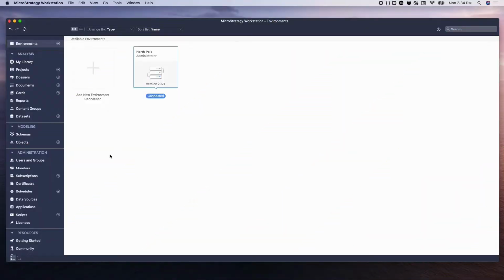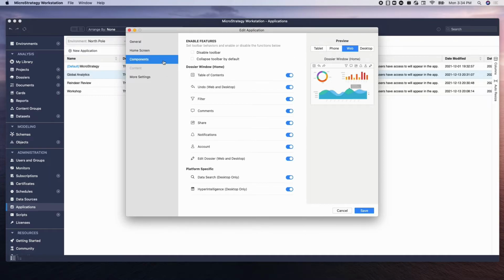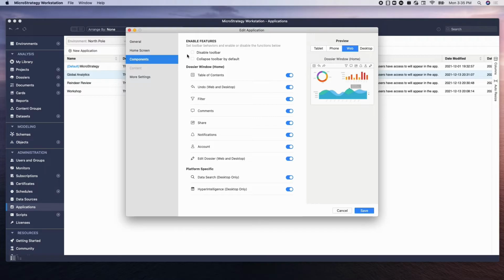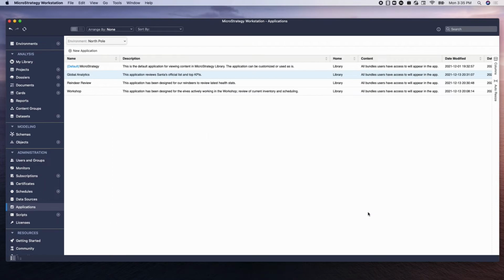Applications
With this release, we have completely reimagined and revamped the viewing experience. MicroStrategy Library has new features that will change the way you view data and discover insights across your organization:

- Administrators can now design and deploy fully customized Library applications from Workstation, with no coding required. Define available options, set user permission, and enable secure, unique experience based on user requirements.
- Analysts can now edit or create new Dossiers with the Edit Mode option in Library and in the MicroStrategy Application, and seamlessly return to View Mode with the click of a button.
- All users can now easily undo or redo actions while interacting with Dossiers in MicroStrategy Library.